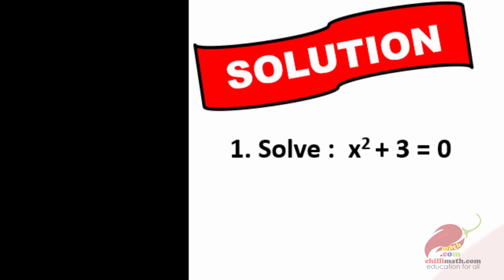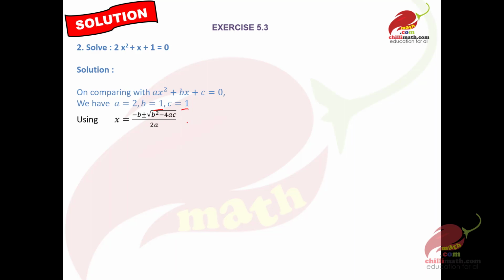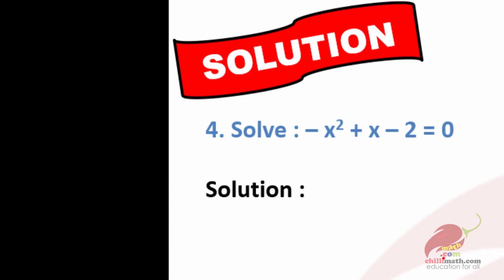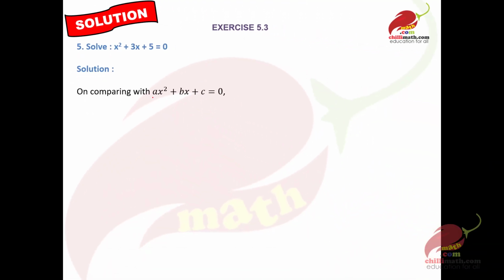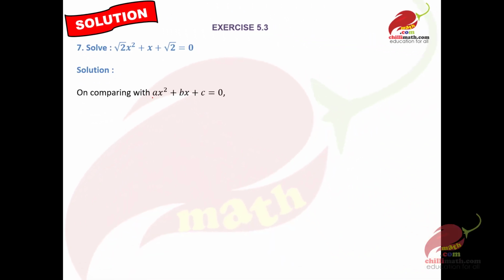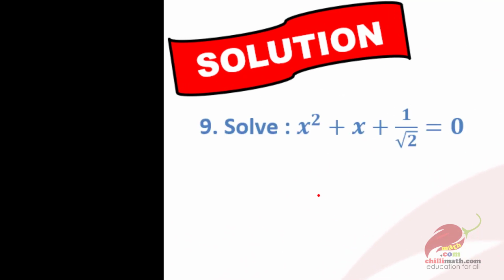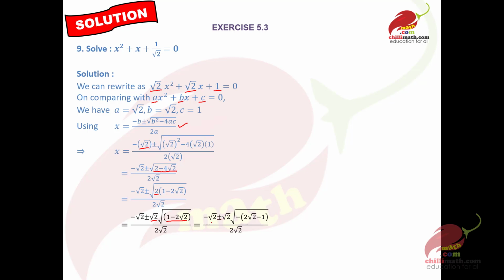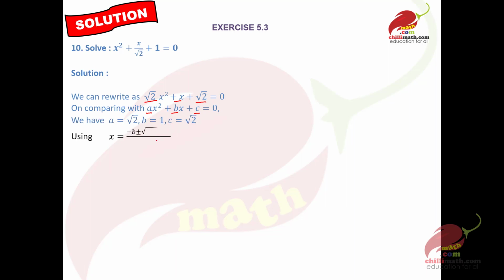Exercise 5.3 of Chapter 5 Ncert Solution of Complex numbers & Quadratic Class 11 Maths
Complex numbers and Quadratic Equations, Ncert Solution of class 11 Maths
Class : 11
Chapter : Complex numbers and Quadratic Equations
Topic/Exercise : 5.3
Remarks : Solution of Class 11 Maths Ncert Exercise 5.3

00:00 Intro
00:31 Question 1.
01:51 Question 2.
02:48 Question 3.
03:57 Question 4.
04:52 Question 5.
05:41 Question 6.
06:34 Question 7.
07:30 Question 8.
08:29 Question 9.
11:05 Question 10.